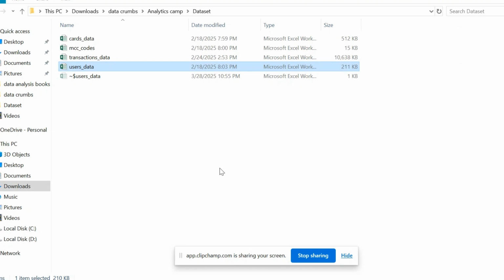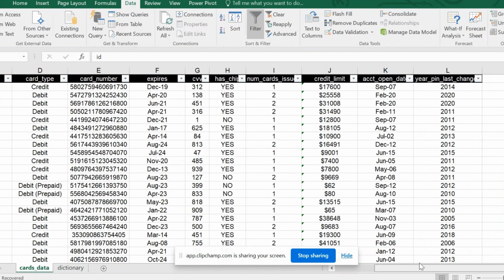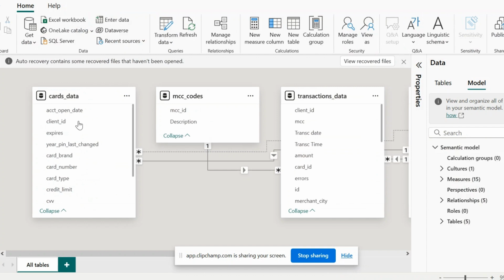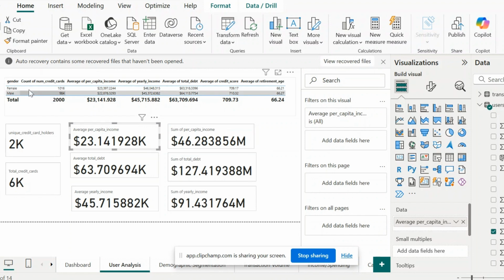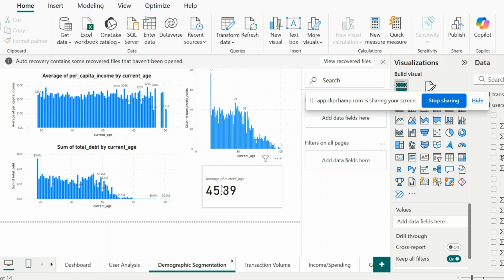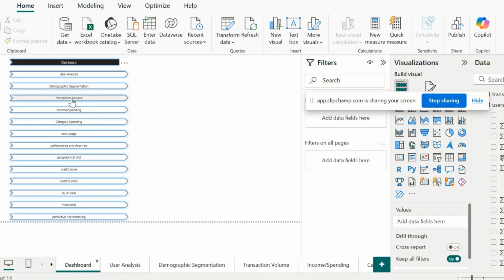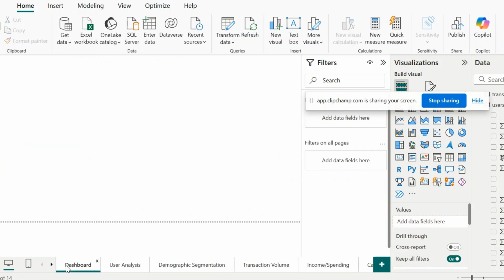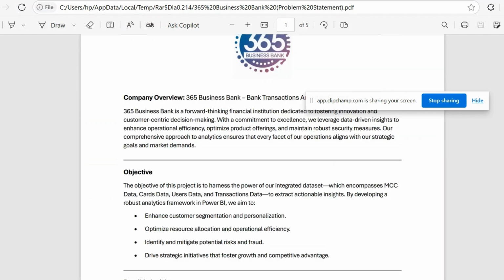Power BI Dashboard and Reports: 365 Business Bank Report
Power BI Dashboard and Reports.
Data Transformation, analysis, and report development in Power BI.
This video illustrates Power BI Data Analysis thoroughly including understanding data, importing data files in Power BI, data transformation, data cleaning, data modeling, data visualization, and reports in power, then the dashboard creation in Power BI.